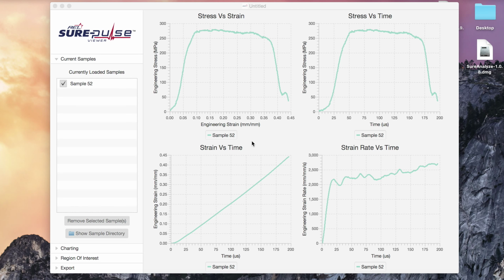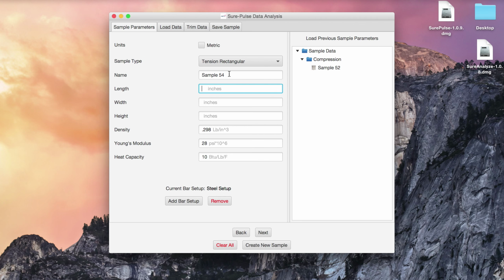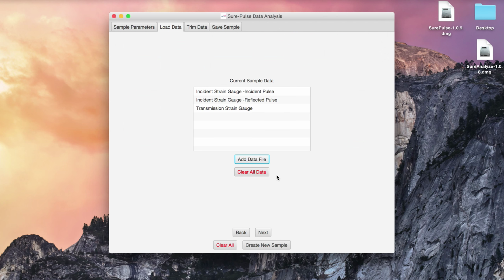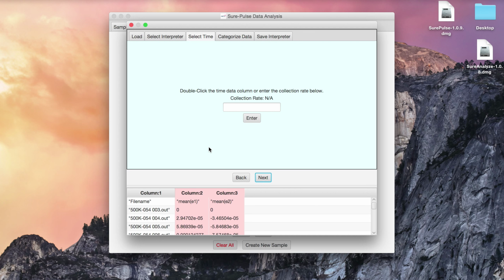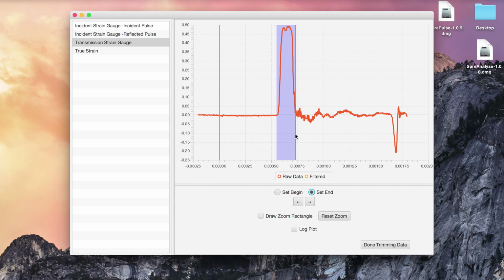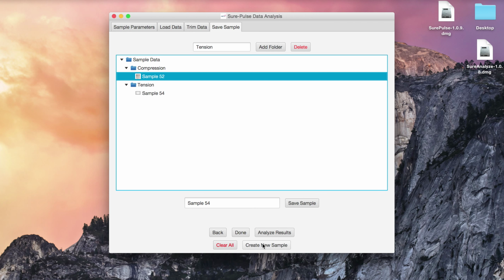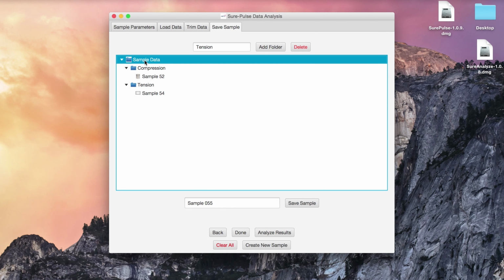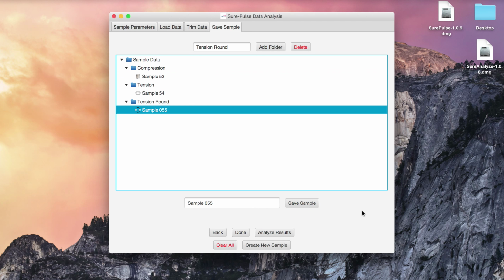5. Advanced Sample Saving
Advanced Sample Saving